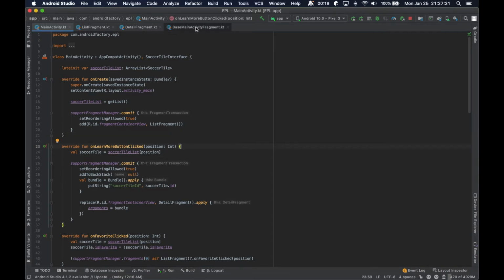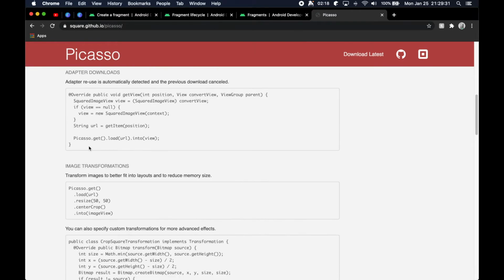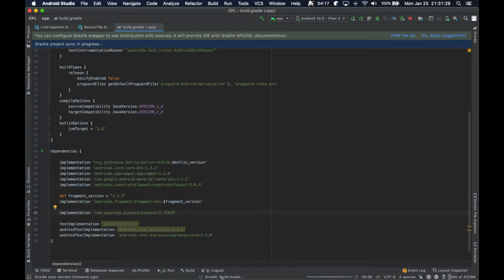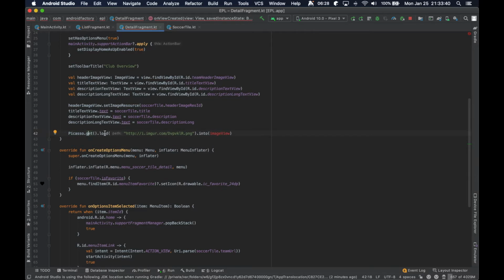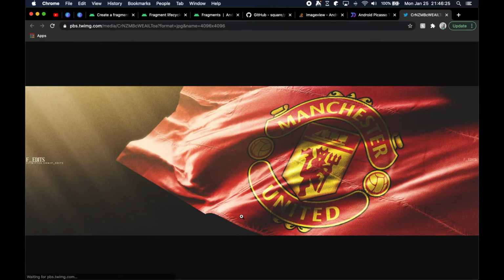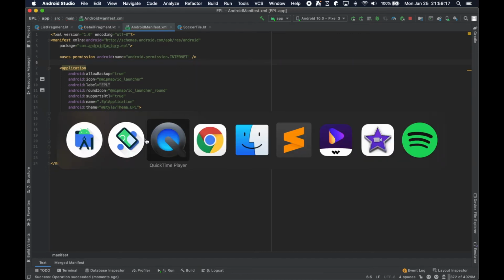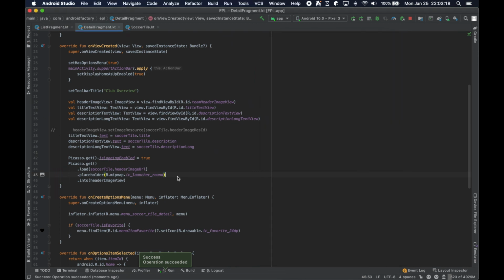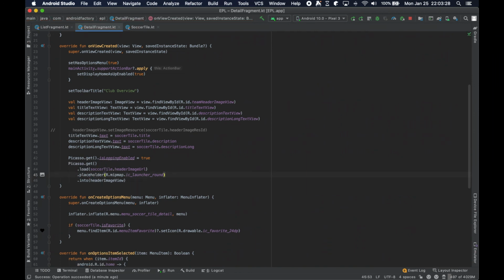S2 E14: Picasso!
This video introduces our first 3rd party library: Picasso.  Picasso is an image loading library that we use to load some images in the app over the network.